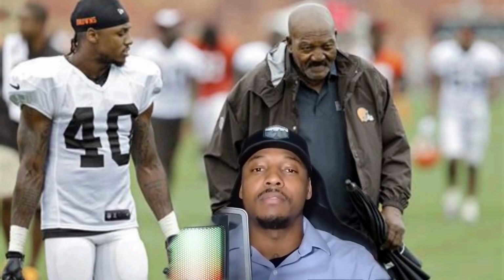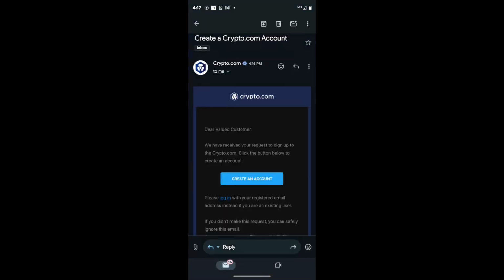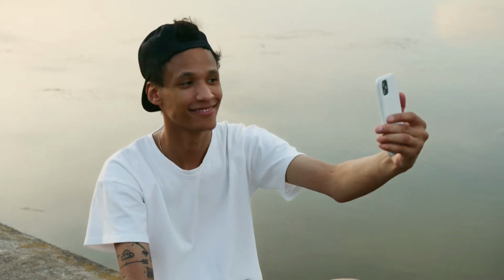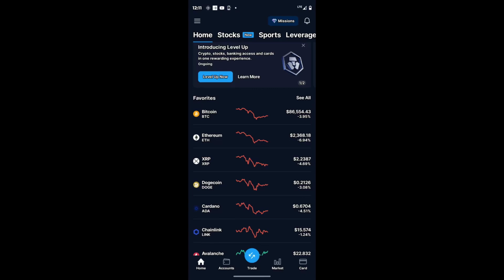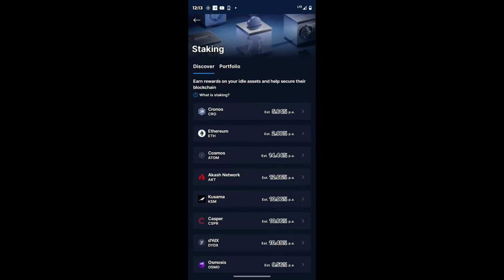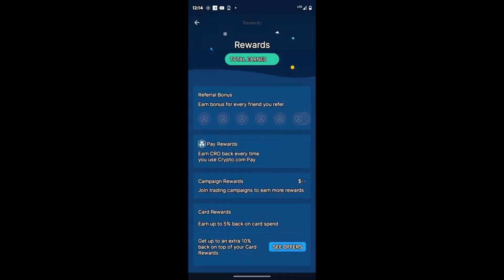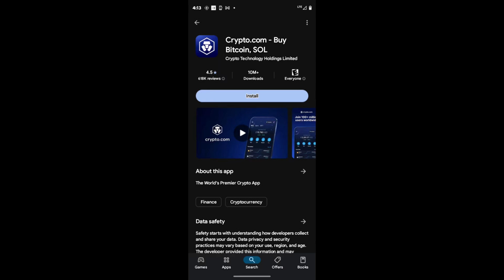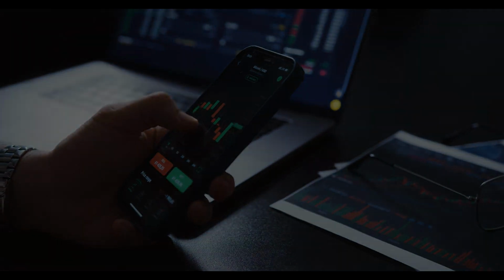Crypto.com App Review: The Best Crypto Platform in 2025?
✅💰 Sign Up for Koinly & Save on Crypto Taxes!
to sign up for Crypto․com, and get $50 USD(must complete simple trading rules)

🎨✨ Welcome to my creative universe! ✨🎥

This channel is all about:
✅ Artistic creations 🖌️
✅ Video design & editing 🎞️
✅ How-to tutorials 🎬
✅ Fun & engaging clips 🎭
✅ AI-generated & digital art 🤖🎨

I’m also a freelancer in:
🎨 Digital art
🤖 AI-generated art
🎥 Video editing & design

The content on this channel is for entertainment and educational purposes only. The opinions and views expressed on this channel are those of the creator and do not constitute financial, investment, or professional advice.

The information presented on this channel is based on the creator's personal experience and research, and should not be relied upon as a substitute for professional advice or guidance.

Investing in cryptocurrencies, stocks, or any other assets involves risk, and it's essential to do your own research and consult with a financial advisor before making any investment decisions.

The creator of this channel is not a financial advisor, and any views or opinions expressed on this channel should not be considered as a recommendation to buy, sell, or hold any asset.

By watching this channel, you acknowledge that you understand and agree to the terms of this disclaimer.

Note: This disclaimer is intended to protect the creator and the channel from any potential liability, and it's essential to read and understand it before watching or using the content on this channel.